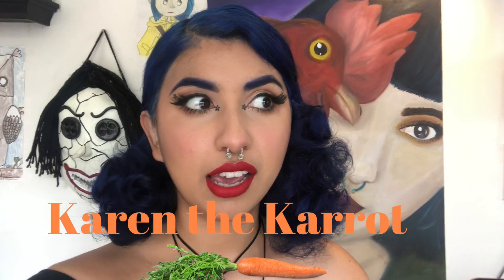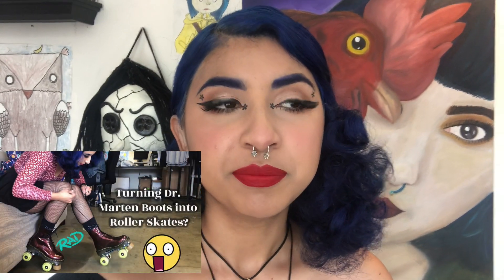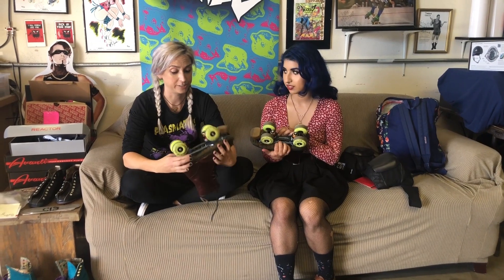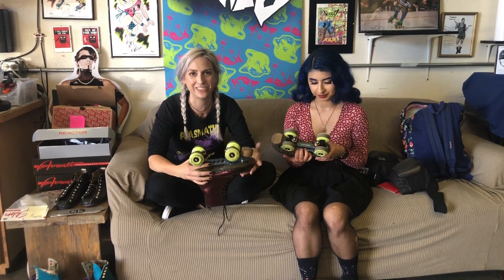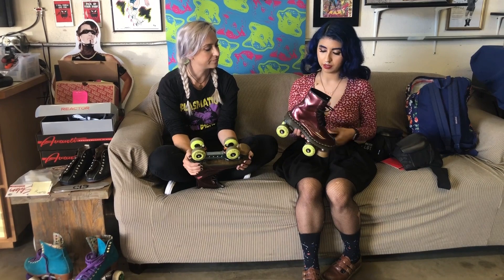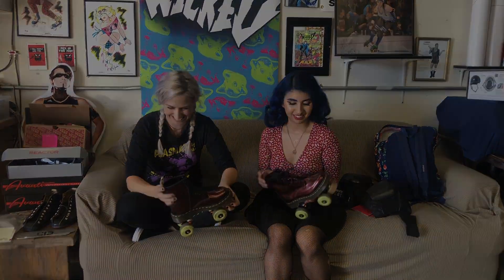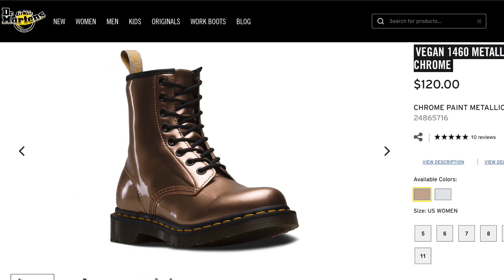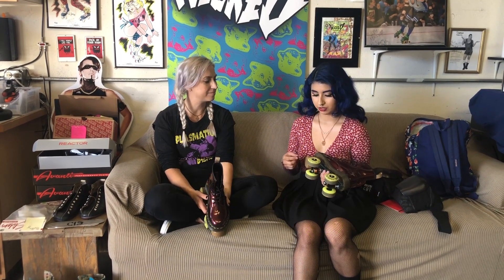HOW MUCH DID MY CUSTOM DR. MARTEN SKATES COST? -karenthekarrot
hello everyone!
Welcome to part 2 of my dr. marten skate video. In this part Suzy and i talk more in detail of what we did to my skates and how much each part cost. I had been saving up a lot of my money tp get the custom build of my dreams. Roller skating is a hobby and like all hobbies it can get expensive. So because i had been using the beginner stuff i really wanted to splurge and get me something that was really good quality and still following my vegan morals. Again HUGE shoutout to Wicked Skate Wear for bulifing these skates for me. I know that alot of rollerskate shops wont build Dr Marten skates , but they made it possible.

check out
for your roller skate needs 😀